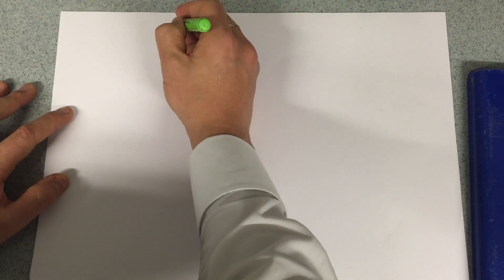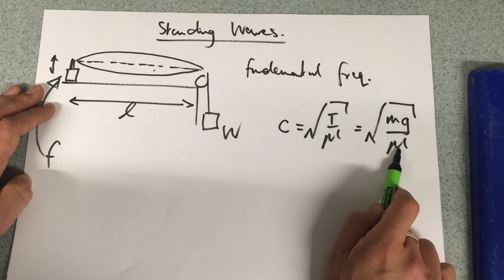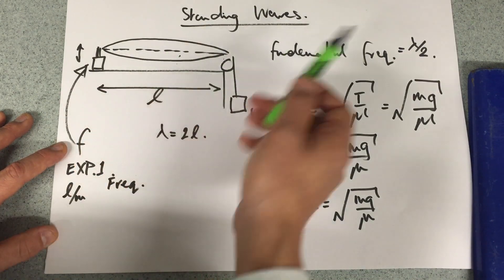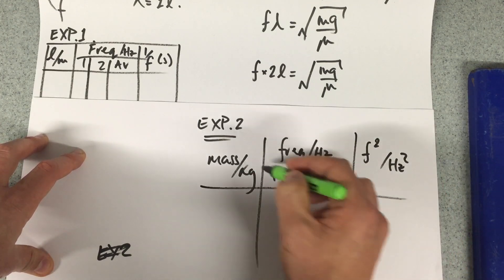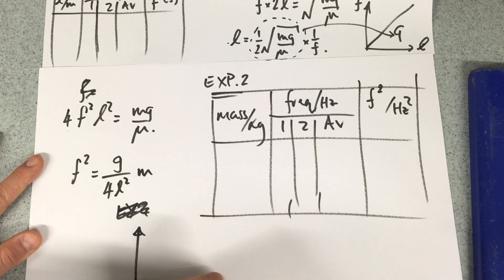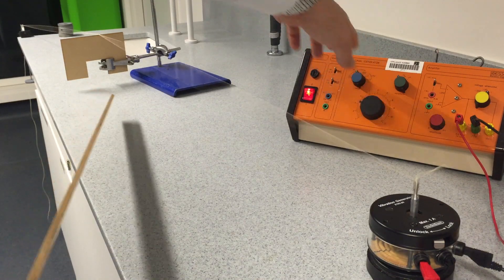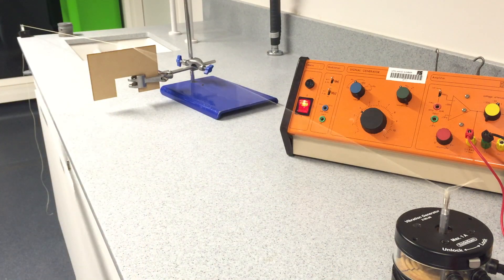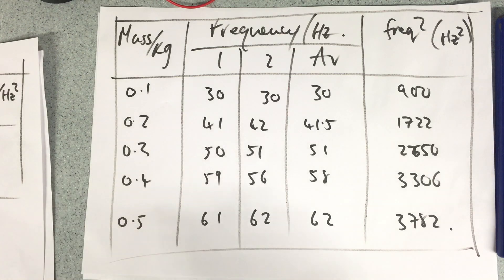Standing Waves Prac